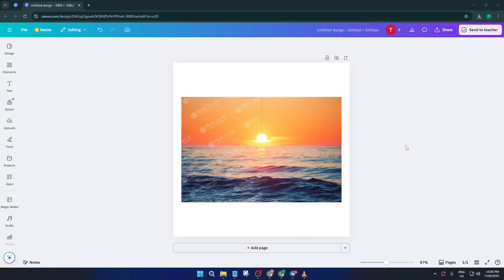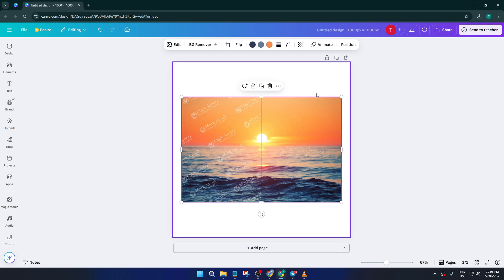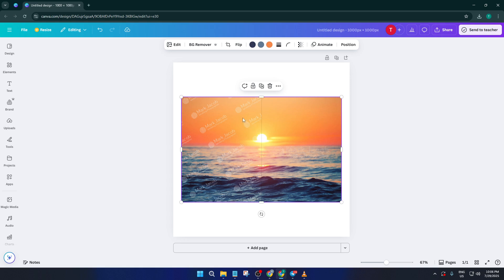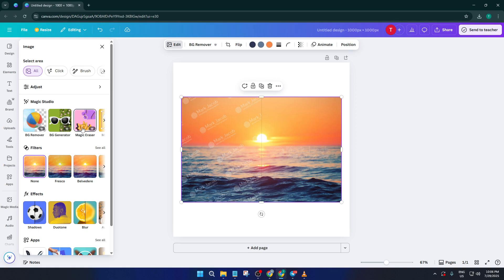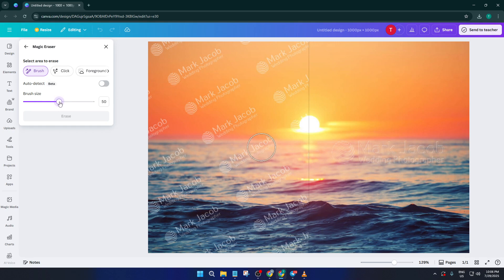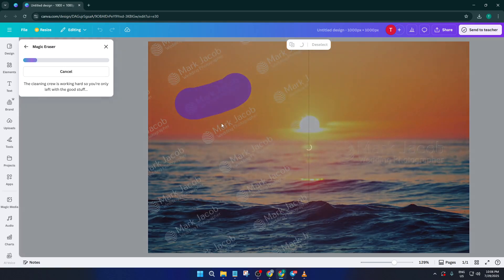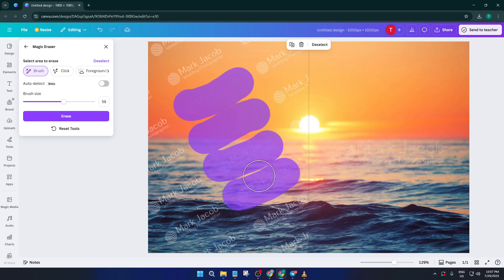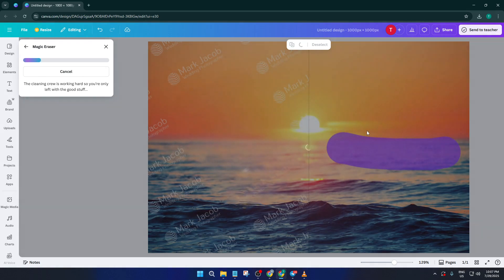How To Delete Water Mark On Canva Pro (Easiest Way) (2026 Guide)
Learn how to quickly and easily delete watermarks from your designs in Canva Pro! In this step-by-step tutorial, we guide you through removing watermarks from images, elements, and templates, ensuring your final designs look clean and professional. Whether you're using Canva Pro on Desktop, Web, or Mobile, you'll find tips and solutions suited to your platform.

⏱️ Timestamps:
00:00 – Introduction
00:45 – Why Watermarks Appear in Canva
02:10 – How to Remove Watermarks in Canva Pro (Desktop & Web)
04:05 – Troubleshooting Common Issues
05:30 – Tips for Free Users
06:40 – Finalizing & Exporting Your Design
08:00 – Conclusion & Next Steps

By the end of this tutorial, you'll understand why watermarks appear and how Canva Pro's features unlock watermark-free exports for your projects. Found this helpful?